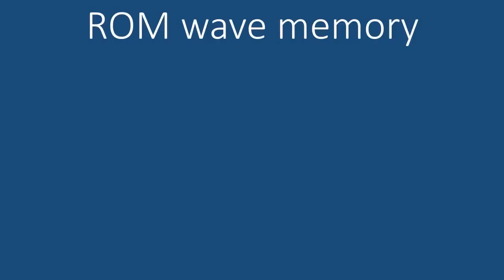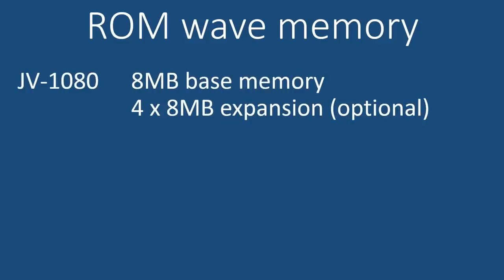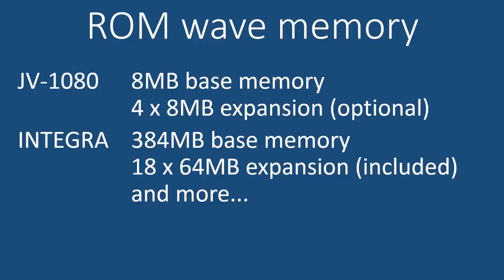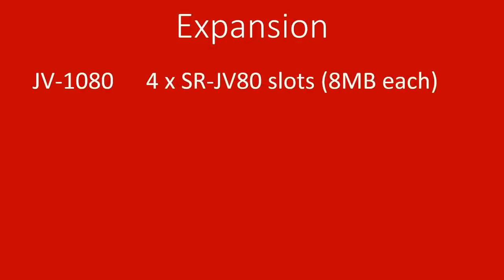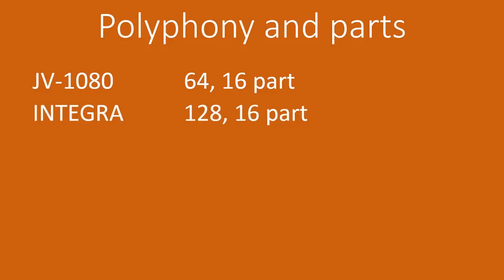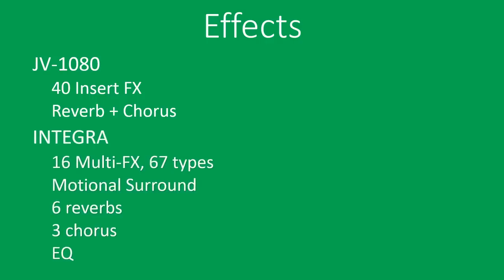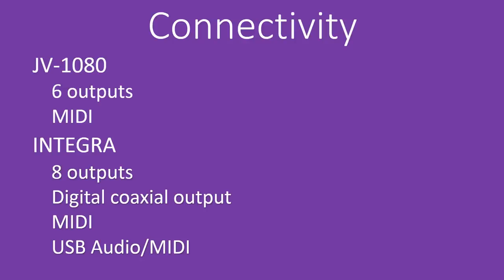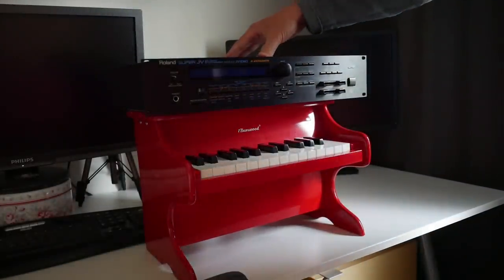Evolution of a classic synth module | Roland JV 1080 vs Integra 7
The Roland JV-1080 was released in 1993.  The Roland Integra-7 is Roland's current synth module and is therefore about 25 years more recent.  Just how far has synth technology and sounds evolved in quarter of a decade?  Well, in this video we'll find out!

We'll discuss the specifications and features, then I'll play you many of the preset patches and sounds on both synthesizers in a variety of categories and styles, pianos, bass, pads, strings, drums and mre!

► Gmail:  woodypianoshack